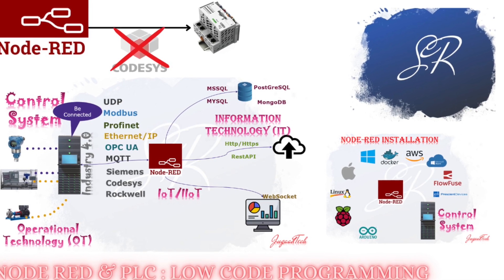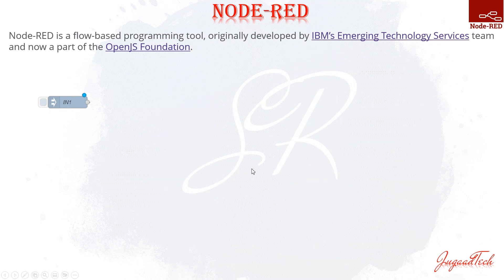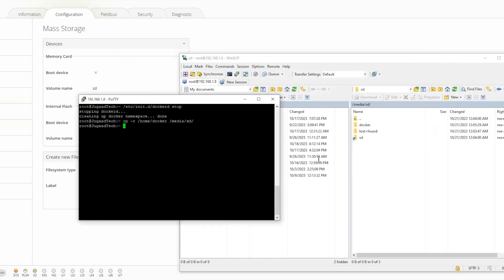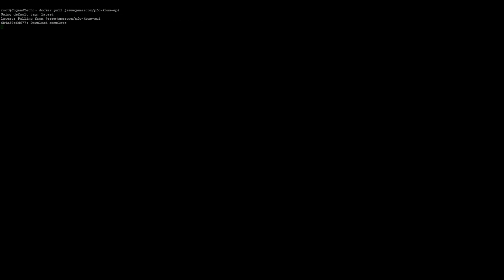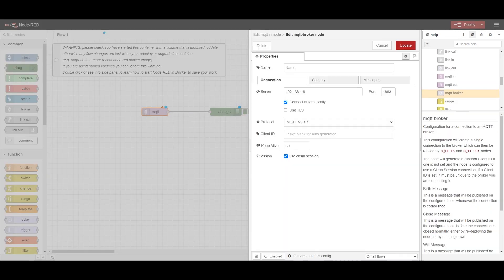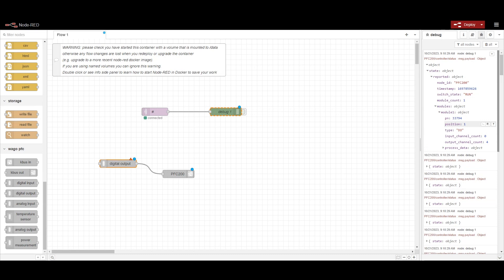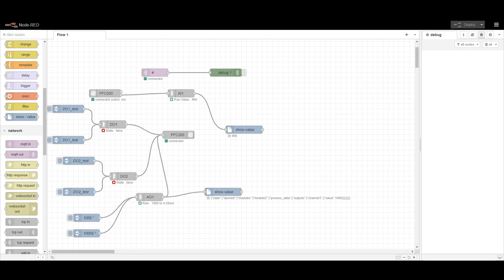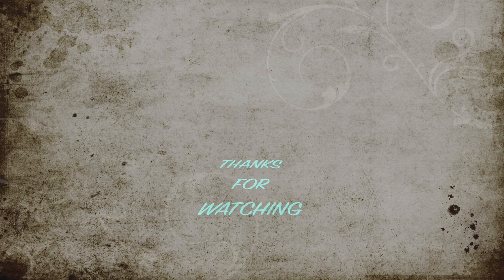NODE-RED Tutorial & Wago PLC Low Code Programming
Node Red Tutorial & Wago Low Code Programming
Node-Red is an application developed using NodeJS for low code programming and providing an interface or gateway between IT & OT world.It was developed by Nick O’Leary and Dave Conway-Jones.
It Provides all the interfaces for Industrial Protocol & IT from the large open source community.
In this tutorial i am showing low code programming in wago plc without using codesys ide.
IO Module used
wago 750-466 , 750-554, 750-515

to setup Node-Red below are the commands
to fetch container :docker pull nodered/node-red
to create volume:docker volume create --name nodered_data
to start Container :docker run --restart unless-stopped -d --name node-red --network=host --security-opt seccomp:unconfined -v nodered_data:/data nodered/node-red

00:00 Introduction
00:48 Node-Red Details
03:42 Docker in Wago PLC
06:03 Node-Red Container Install
06:29 Mosquitto MQTT & pfc-Kbus-api
07:28 pfc-Kbus-api configuration
09:00 Node-Red Programming & Config
10:00 Wago DigitalOut IO Mapping
11:50 Controlling Digital Output
12:18 Controlling & Monitoring Analogue Signals
13:58 Analogue Signal Configuration
15:10 Controlling Multiple Channels
15:44 Thanks